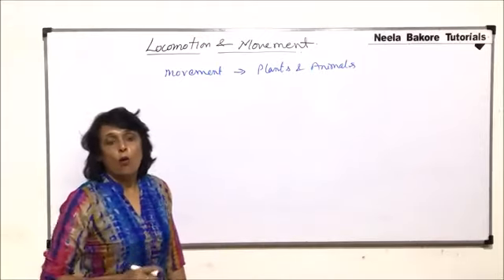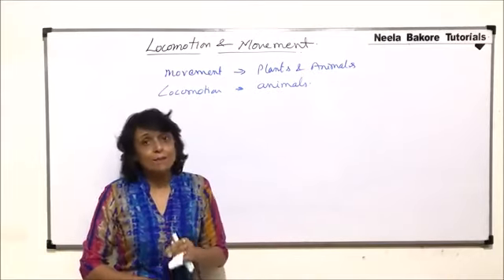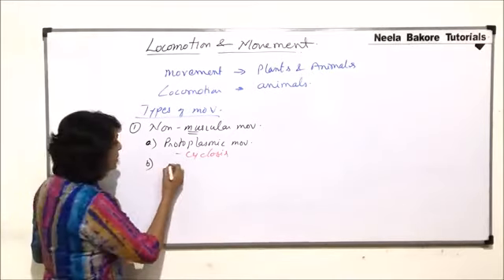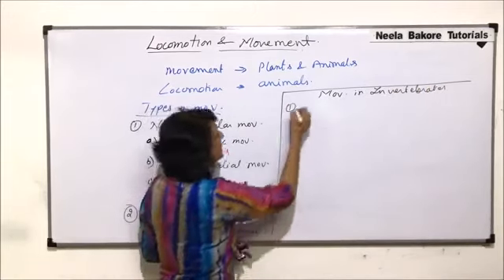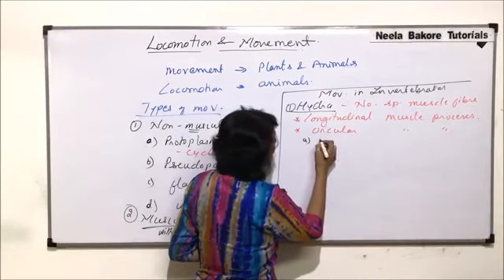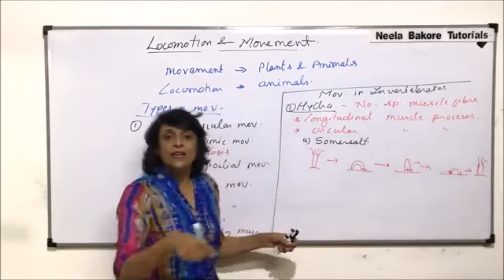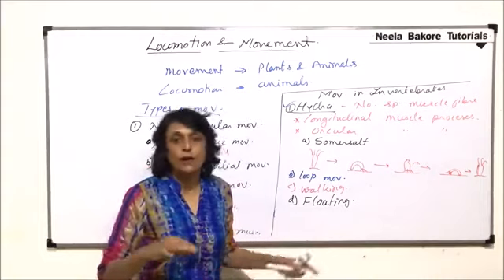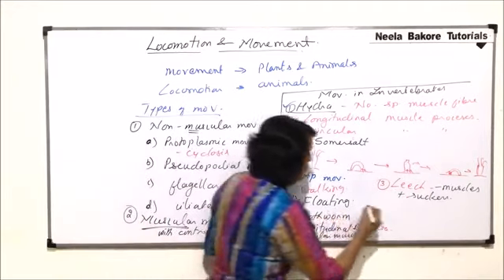best and detailed introduction of Locomotion and Movement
excellent